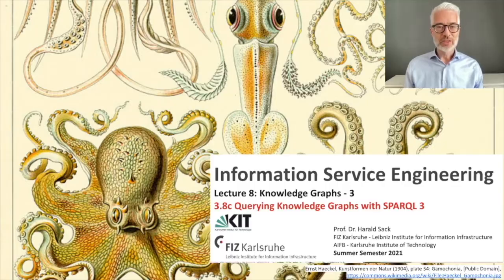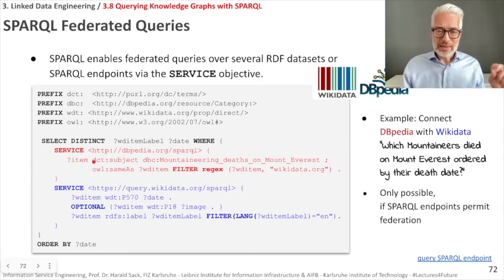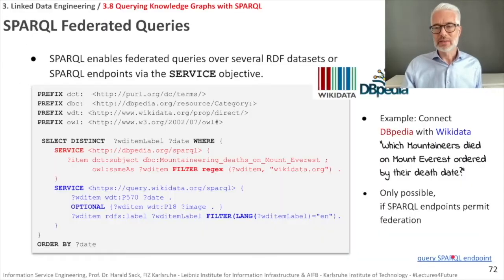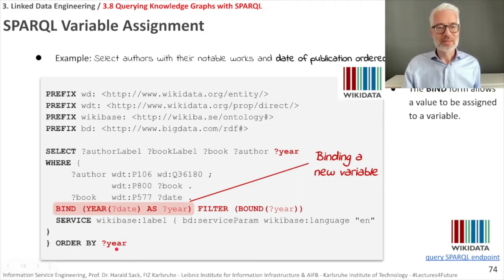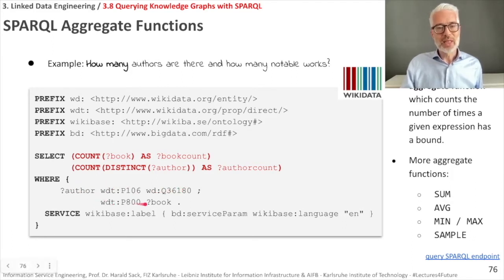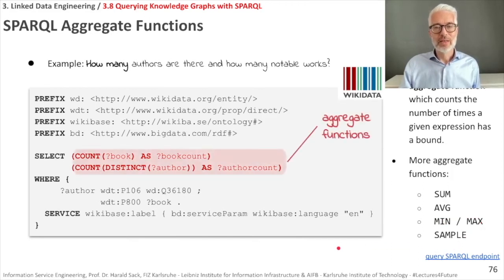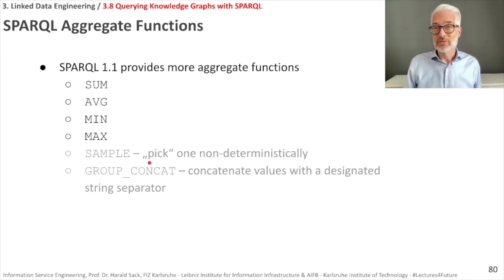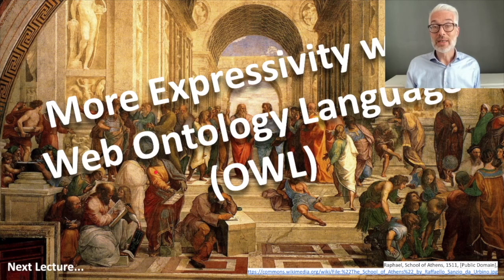03.8b - Querying Knowledge Graphs with SPARQL 3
3.8b Querying Knowledge Graphs with SPARQL - 3

- SPARQL Federated Queries
- DBpedia and Wikidata
- SPARQL query aggregation and variable assignment